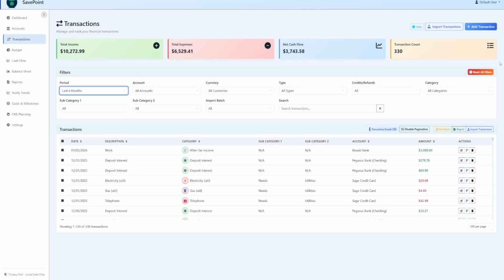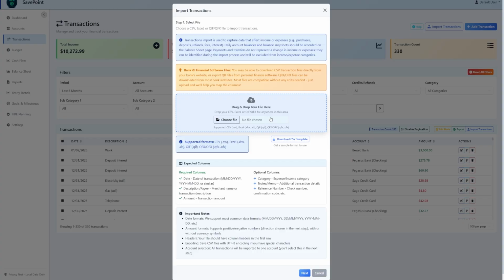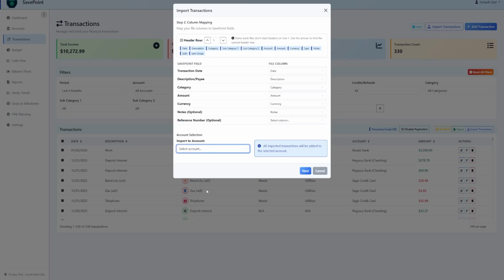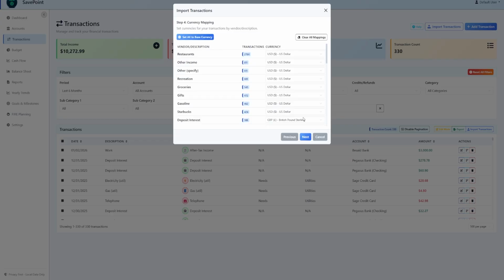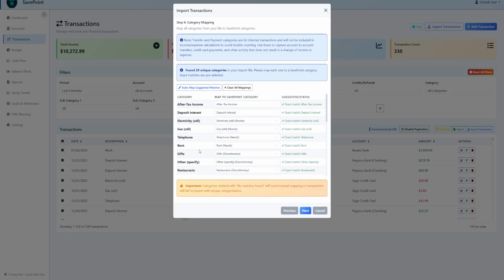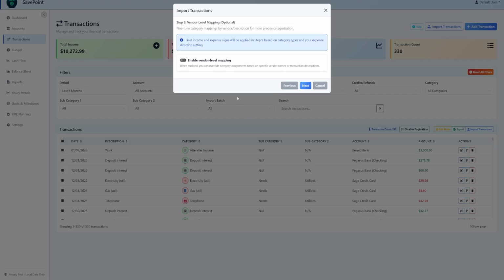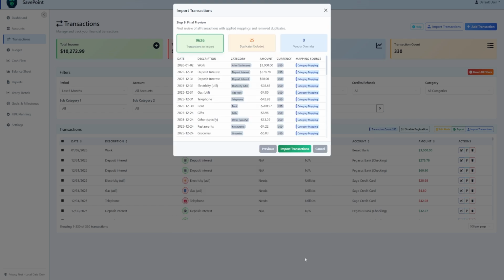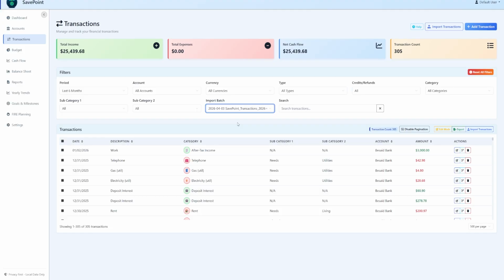SavePoint Deep Dive: Data Import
Import your bank transactions quickly despite having zero internet access. SavePoint supports CSV, Excel, OFX, and QFX formats with smart column mapping and duplicate detection.

TIMESTAMPS
0:00 Introduction to Import System
0:25 Supported File Formats
0:51 Starting a Transaction Import
1:11 Header Row Selection
1:41 Column Mapping
2:07 Account Selection
2:33 Amount Direction
3:01 Currency Mapping
3:31 Data Preview
3:55 Category Mapping
4:23 Merchant Mapping
4:51 Duplicate Checker
5:33 Vendor Level Mapping
6:23 Final Review and Import
6:48 Import Batch Filtering
7:18 Conclusion

- Supported formats: CSV, Excel, OFX, QFX
- Header row identification
- Automatic column mapping with manual override
- Account attribution
- Amount direction detection (positive vs negative)
- Currency mapping with vendor level assignment
- Auto categorization based on historical entries
- Duplicate transaction detection with side by side comparison
- Merchant mapping for recurring vendors
- Import batch filtering for reconciliation

Your bank files stay on your computer. Everything is processed locally.